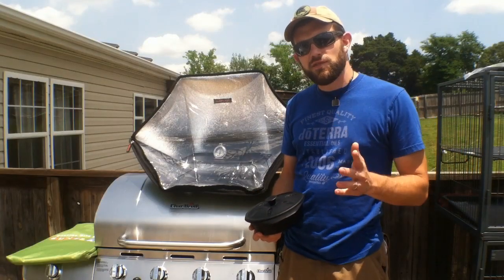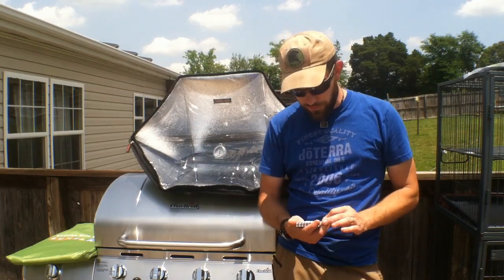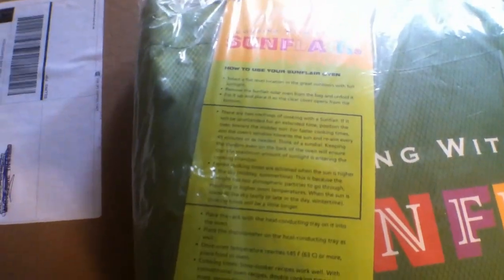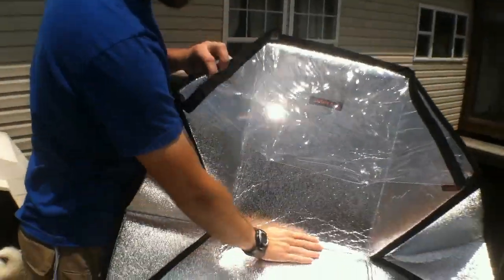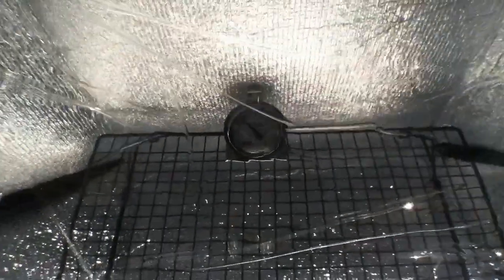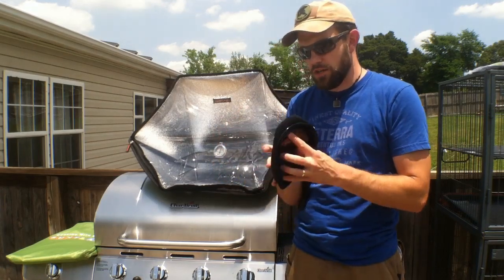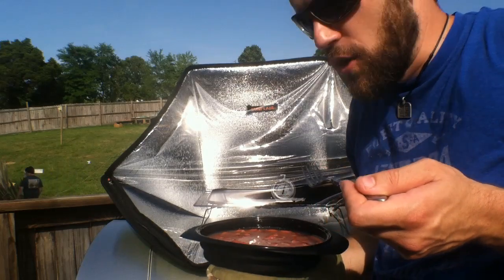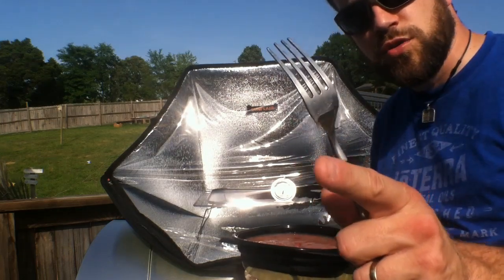Shout out for Missouri Wind and solar giveaway and Sunflair solar oven review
In this video guys I give a shout out about an awesome giveaway going on at Missouri wind and solar and also I review a Sunflair solar oven.